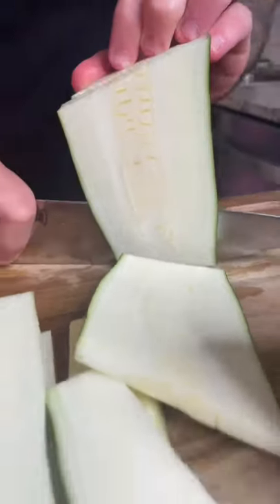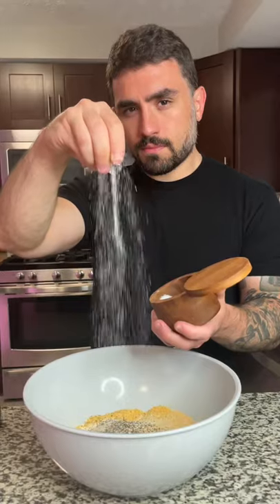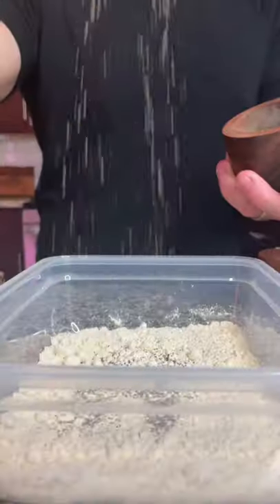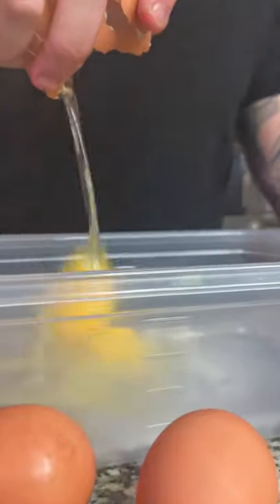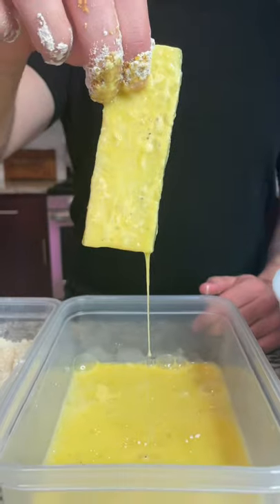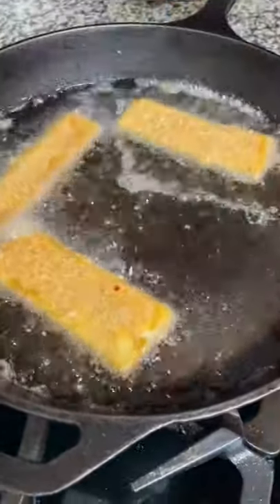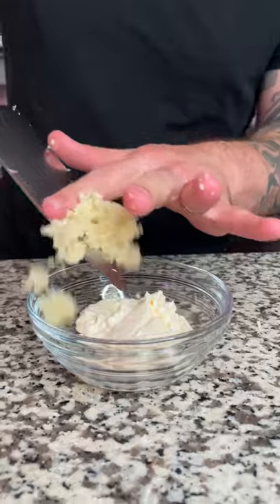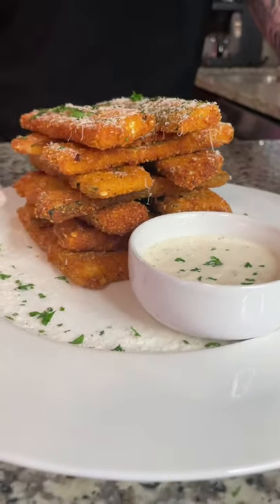Fried Zucchini with Garlic Aioli | Gluten-Free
Fried Zucchini with Garlic Aioli

Ingredients:
1 Large Zucchini or 2-3 medium size Zucchini
3 Cups Corn Flake Bread Crumbs (Gluten free)
1-2 Cups Flour (Sub Gluten free four)
4-5 Eggs
1 Tbsp Water
2 Tbsp Garlic Powder
2 Tbsp Onion Powder
1 Tsp Red Pepper Flake
1 Garlic clove (minced)
1/2 Cup Mayonnaise
1 Tbsp lemon juice
1 Tsp Olive oil
1/4 Cup Parmesan cheese (finely grated)
Parsley for garnish (chopped finely)

*1st peel some of the zucchini and cut into 1/4 in thick strips.

*In a large bowl add corn flake bread crumbs, garlic powder, onion powder, red pepper flake, parmesan cheese, salt and pepper to taste.

*Next in a separate large bowl add flour, salt and pepper.

*In another separate large bowl, crack eggs and add a little water. Beat eggs until combined.

*Bread your zucchini by dredging in flour (making sure to knock off the excess flour), dipping in the egg, and then into the breadcrumbs making sure the zucchini is completely covered.

*In a cast iron skillet, heat fry oil to 350 degrees Fahrenheit (make sure to NOT fill the oil up past 1/2 way for safety.) Fry zucchini for 3-4 minutes a side or until gold and brown. Place on a wire rack and immediately season with a little salt.

*Garlic Aioli: In a bowl combine mayo, garlic, olive oil, lemon, salt and pepper. Adjust ingredients to your taste and whisk until combined.

*Serve with garlic aioli on the side, grated parmesan and parsley on top as garnish.